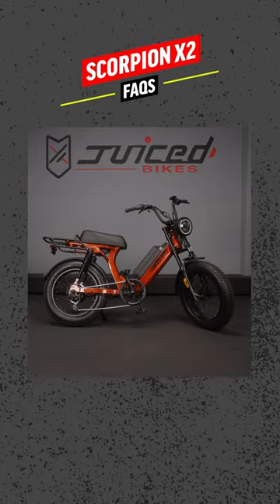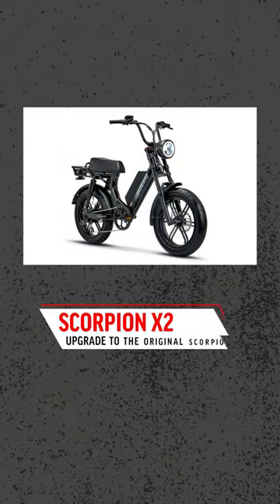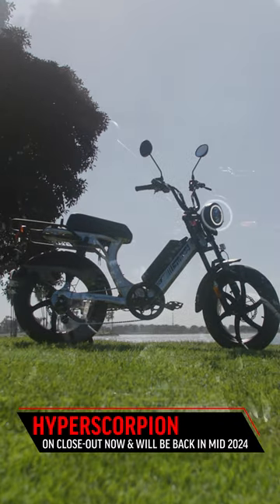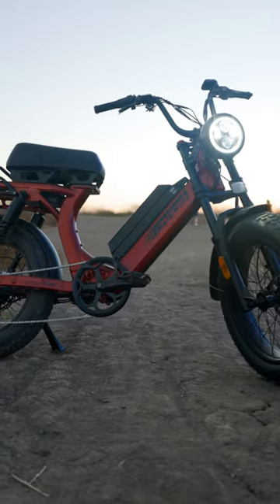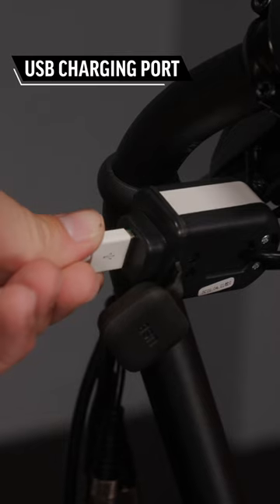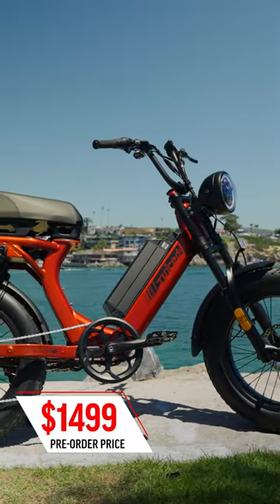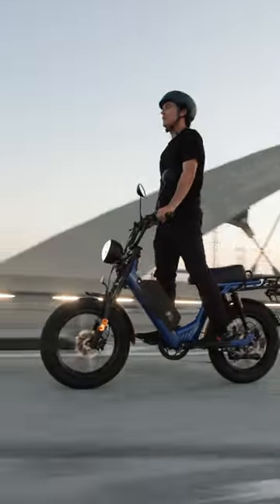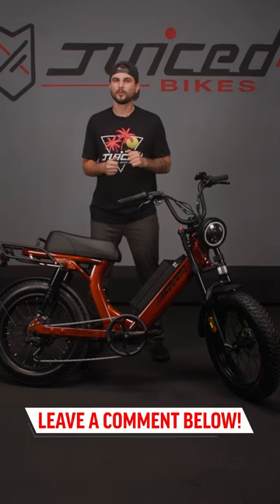The NEW Scorpion X2 vs. the HyperScorpion